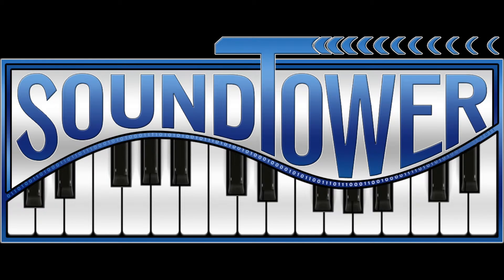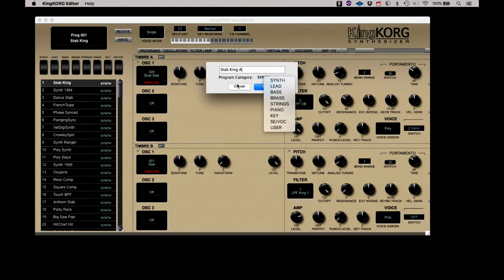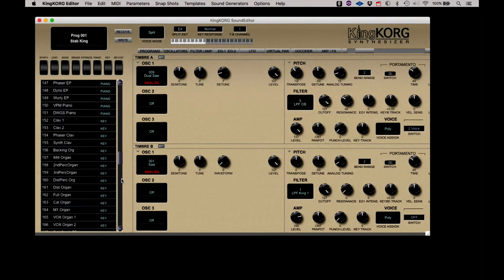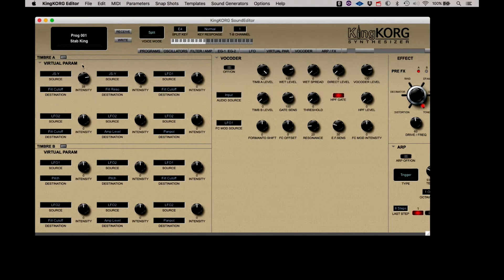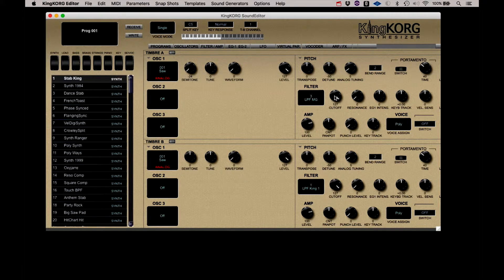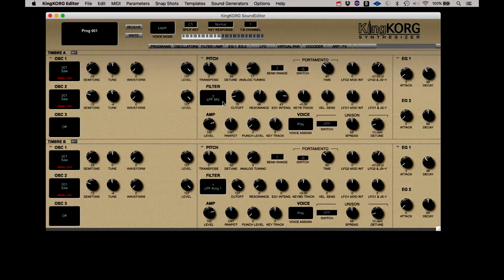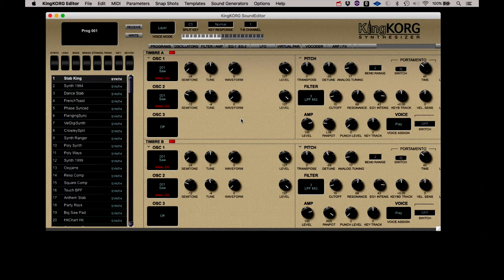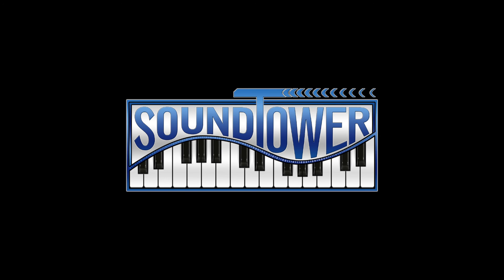Soundtower's Sound Editor for KORG KingKORG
Introduction and overview of Soundtower's Sound Editor for KingKORG.
Faster, more complete and most intuitive experience of reaching inside this powerhouse to allow its fullest expression.
Forget about limits. Prepare yourself to be inspired and moved when you reach inside the KingKORG.